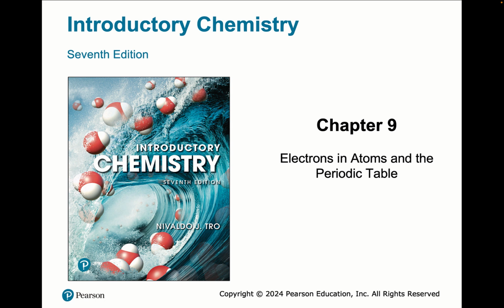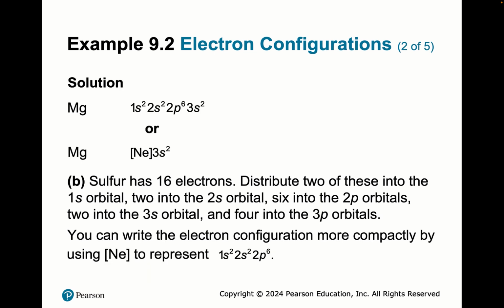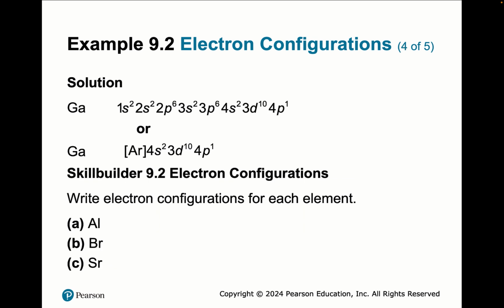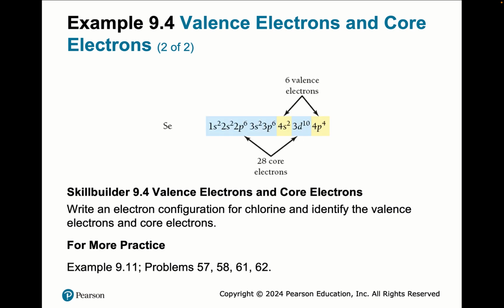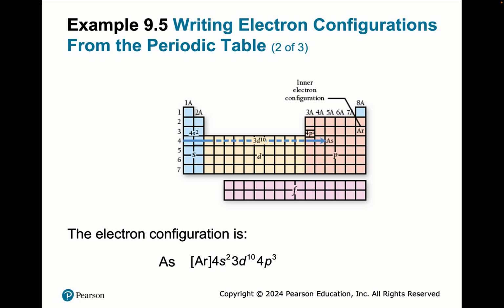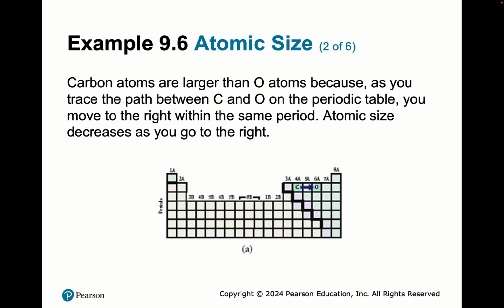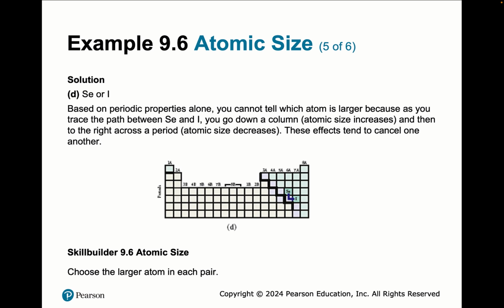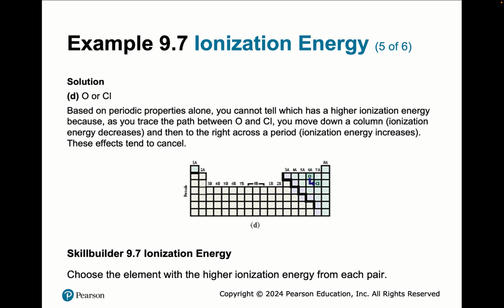CH 9 Problem Set